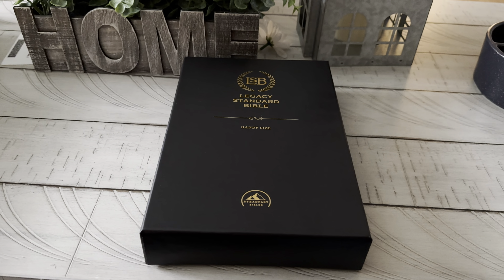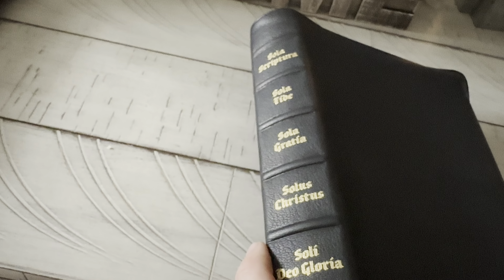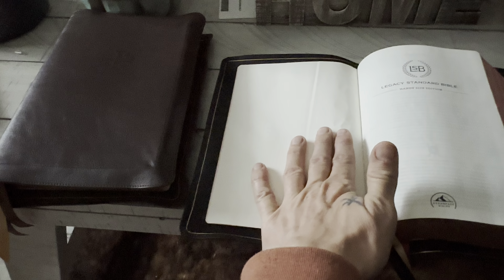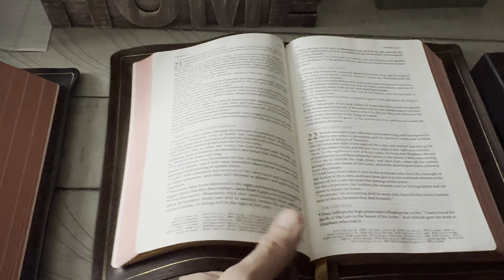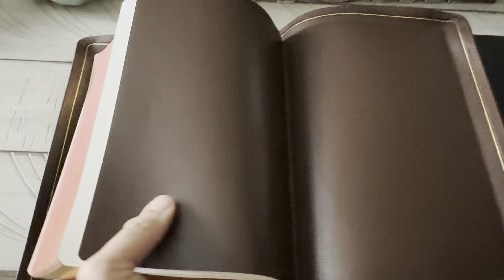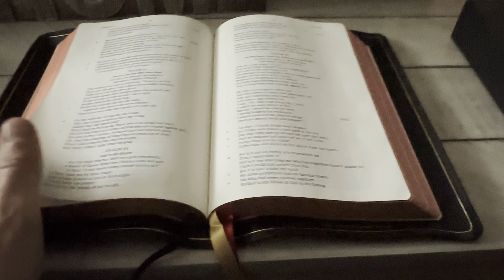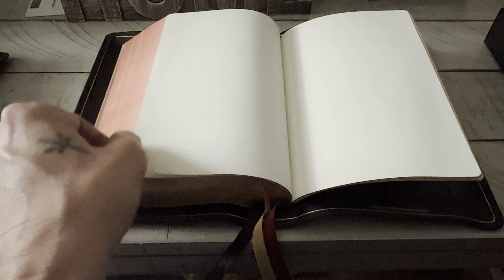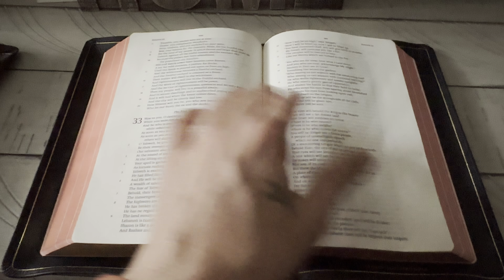LSB Handy Size 5 Solas Shamar Goatskin